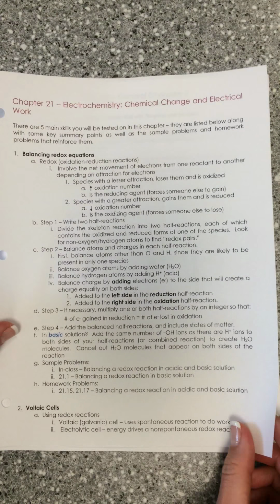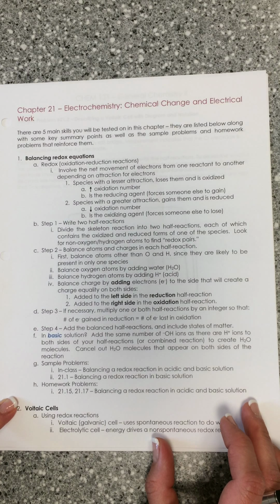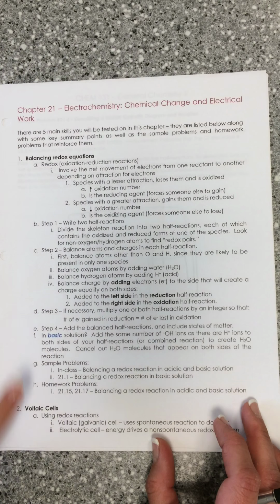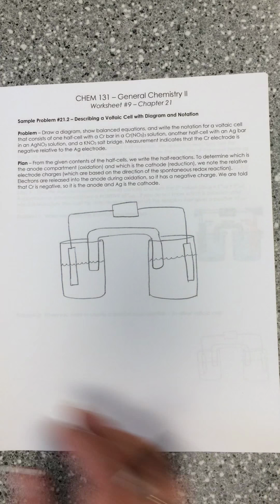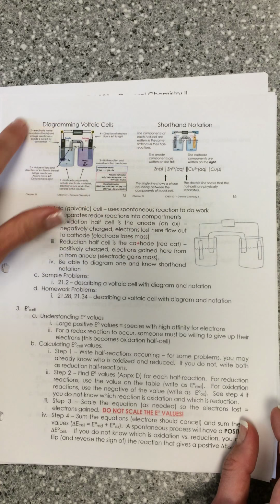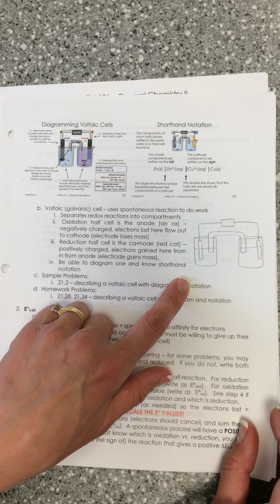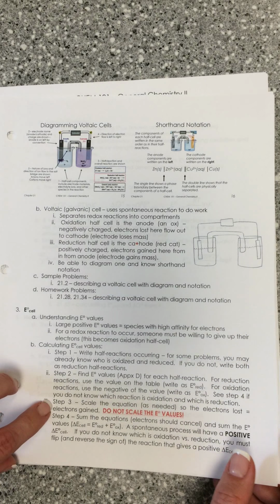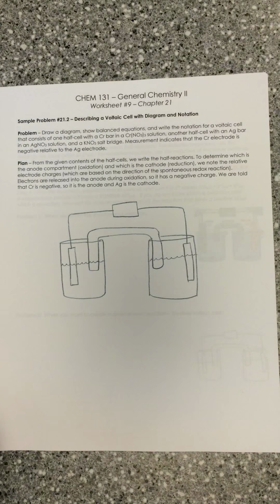21.2 Sample Problem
This sample problem demonstrates how to diagram a voltaic cell as it is studied in General Chemistry.